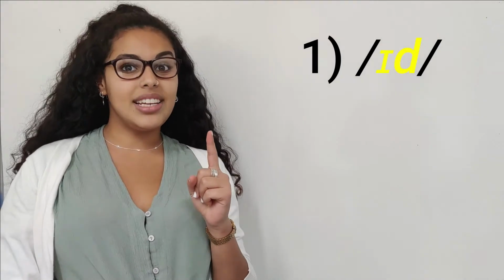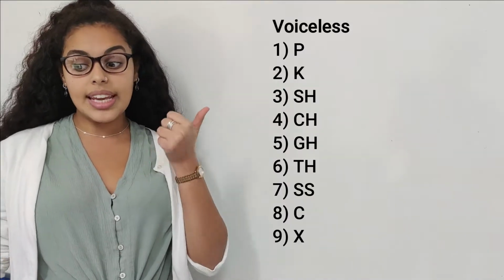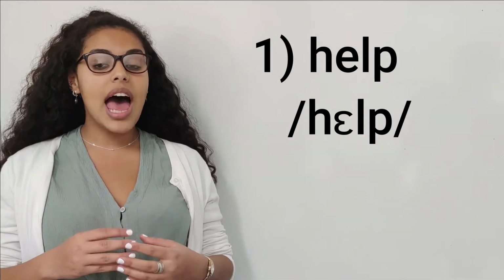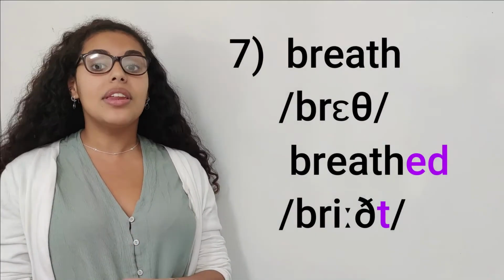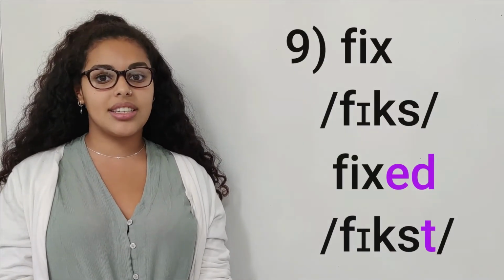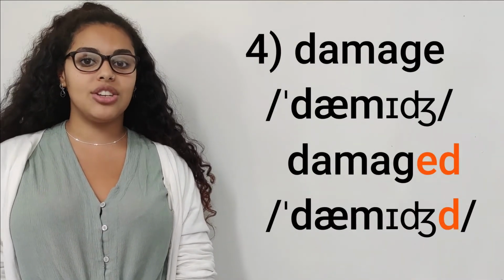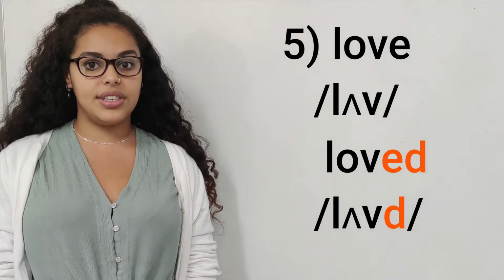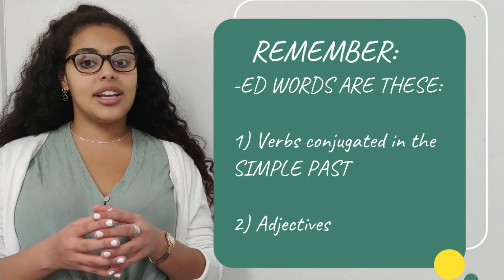La pronunciación de -ED en inglés, ¿A ti también te entran sudores fríos?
Lo sabemos, algo que para nuestros amigos británicos es tan fácil a nosotros se nos hace bola. No estamos acostumbrados a la pronunciación
 -ed de los pasados regulares o adjetivos en inglés  y claro, parece todo un arte hacerlo bien.
¡Buenas noticias! Ahora puedes aprender a hacerlo de manera natural con los truquillos que Leah, una de nuestras profesoras británicas, te trae en este video.

Abre los oídos y practica anytime, anywhere , pero practica, porque así será cómo antes de que te des cuenta empezarás a sonar superbien.

Y para que abras boca, te regalamos dos guías gramaticales al unirte a nuestra comunidad: